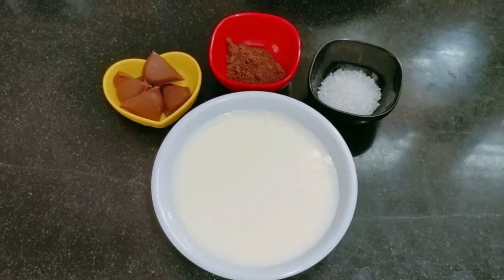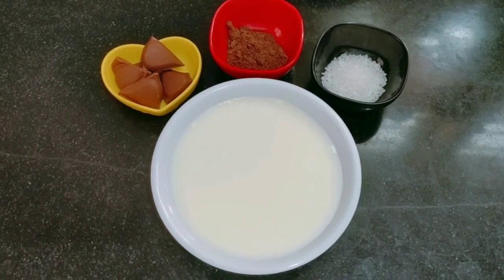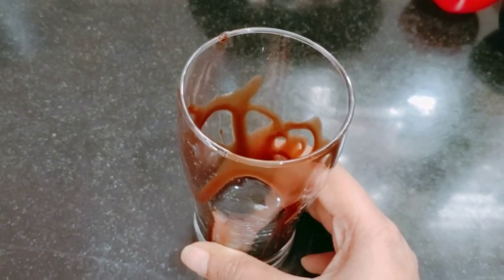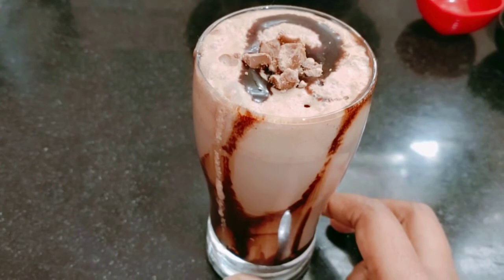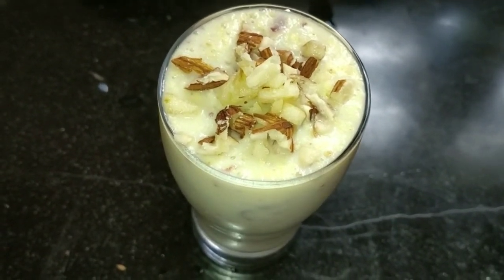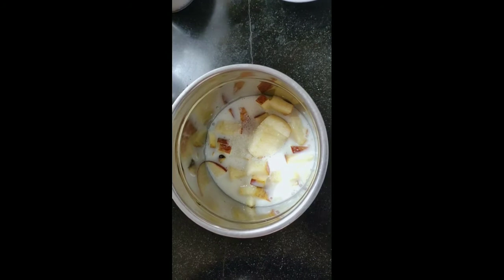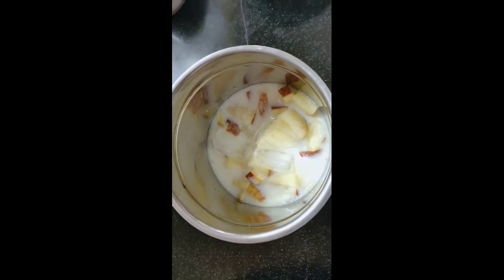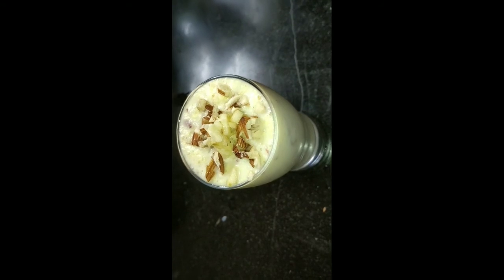2 Healthy & Refreshing Milkshakes at home/Yummy Chocolate Milkshake/Apple Millshake at home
Hello Friends,
You can learn 2 healthy & refreshing milkshakes from this video,
Apple Milkshake is very healthy drink that you can love to have at any season,
Chocolate Milkshake is yummy drink that all kids & elders love to drink

Do not forget to click on bell icon to get my new quick & easy dish video notifications